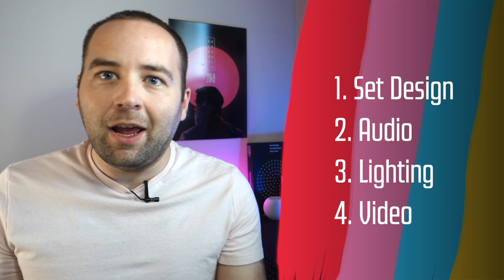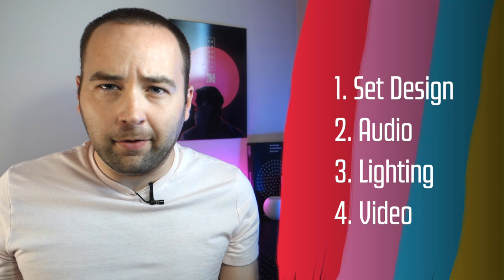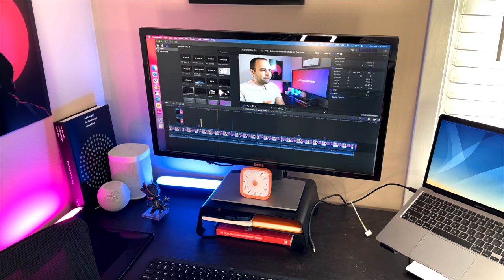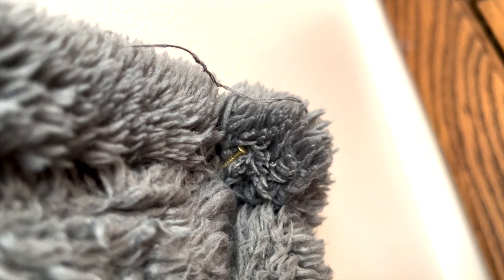How I set up a YouTube studio in a tiny office with stuff I (mostly) already owned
Sony RX100 M3
My lav mic
Ring light

0:00 - Intro
1:31 - Setting up your studio space
3:45 - Audio is essential, think about it all the time
8:09 - Lighting on the cheap
12:54 - Ok, what camera should I get?
16:11 - Ending